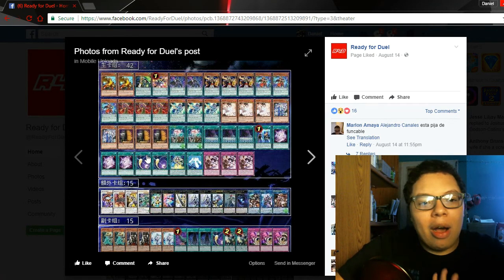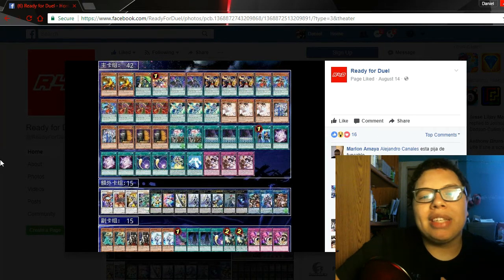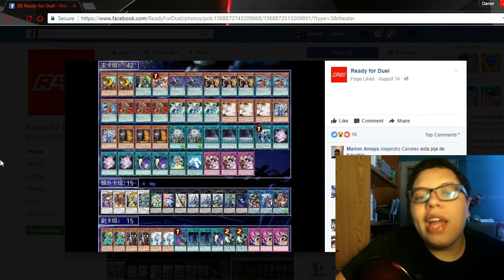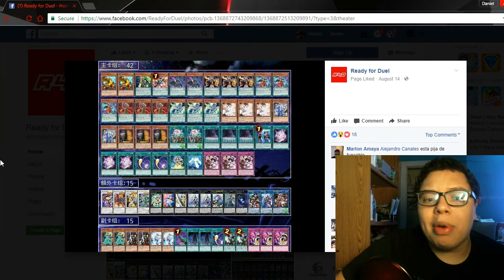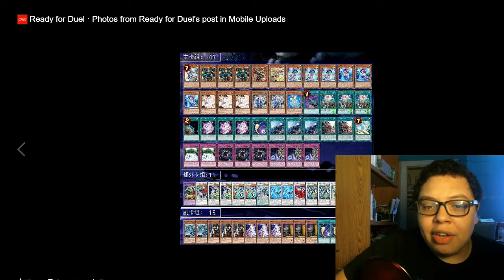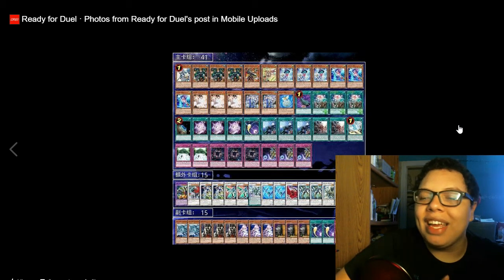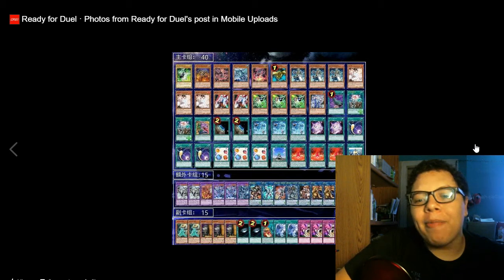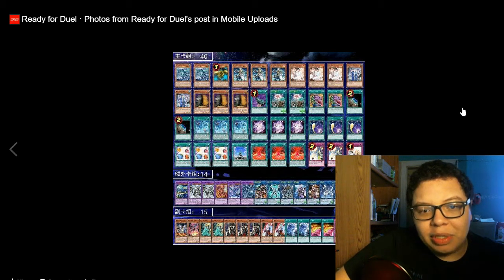OCG Metagame Deck Lists from Last Weekend